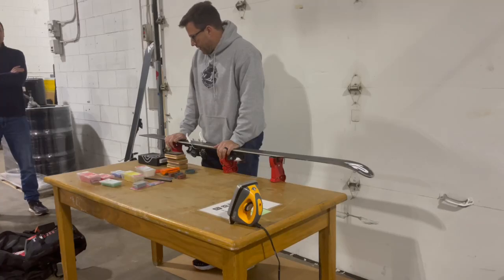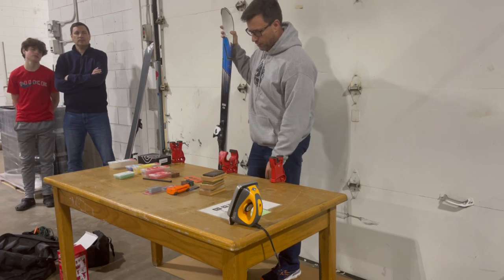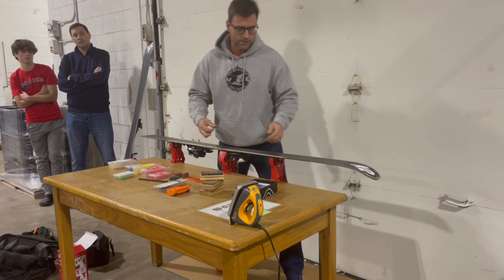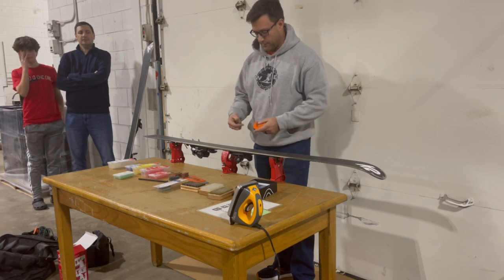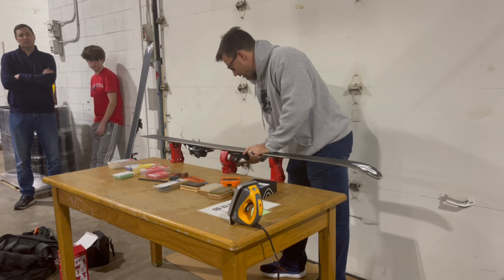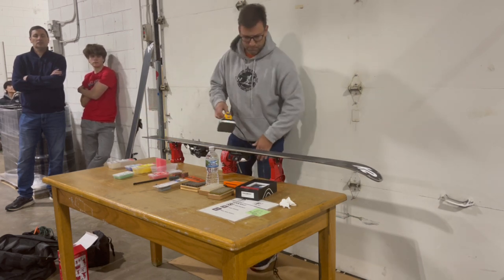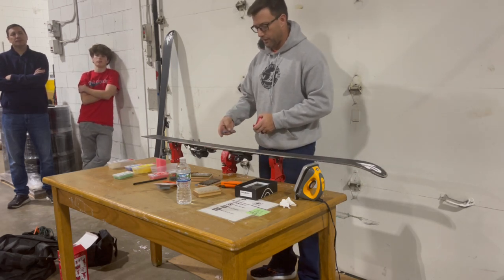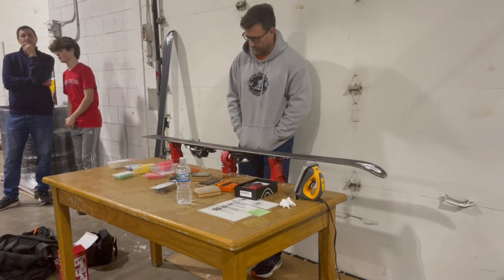Coach Dan Instructional Video- tune and wax skis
Learn how to wax and tune skis in this 50 minute instructional video from Coach Dan in 2024.